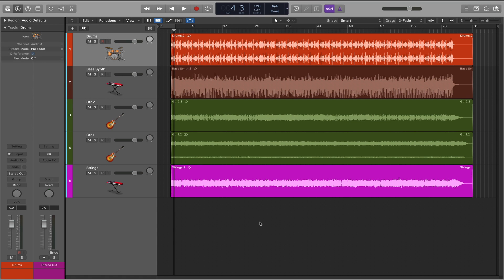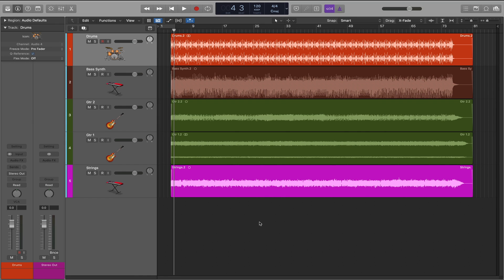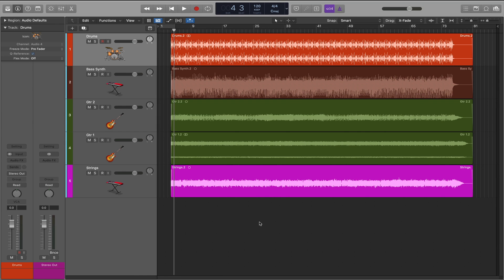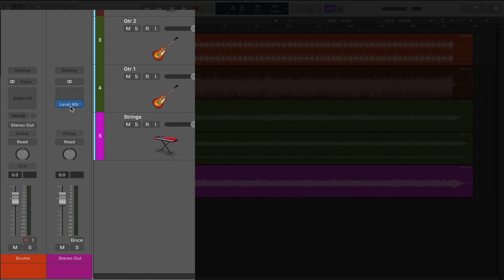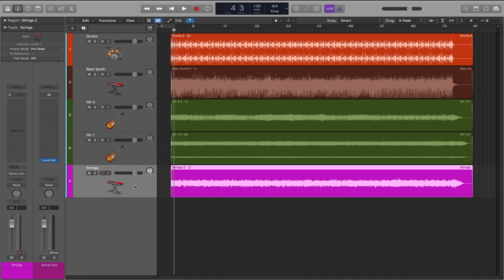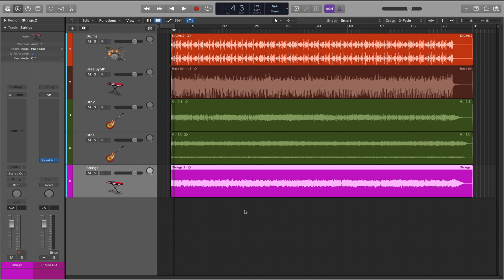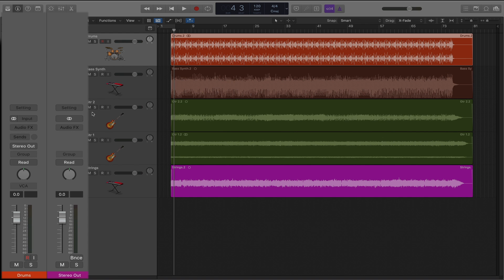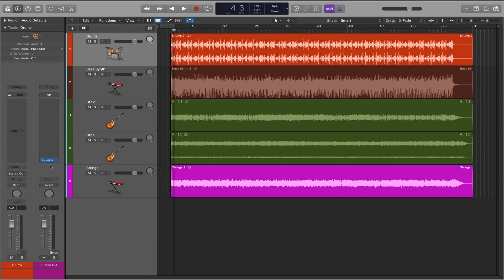Show all plugin inserts in Logic Pro X for faster workflow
In this quick tip video, we'll cover how to show all plugin inserts in Logic Pro X to make inserting and reordering plugins a breeze.